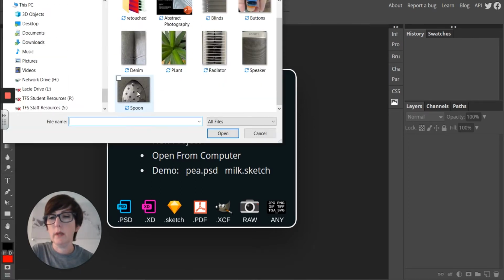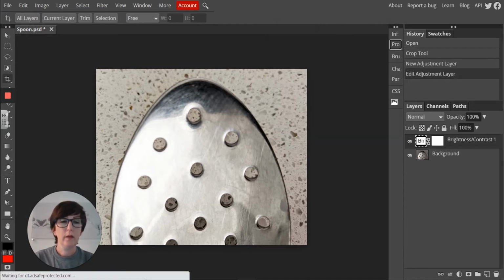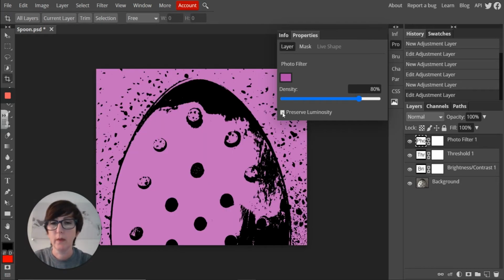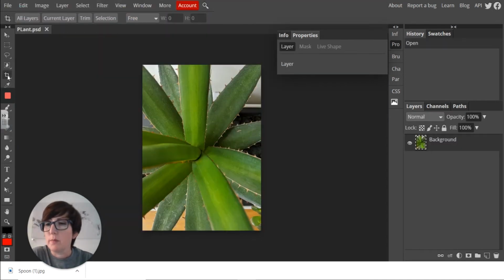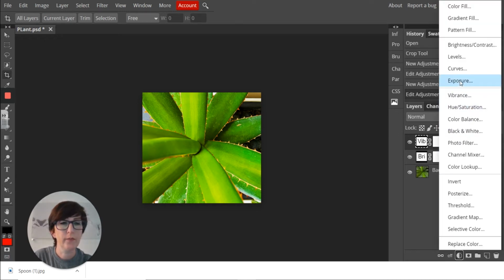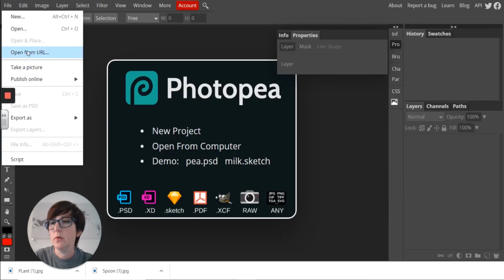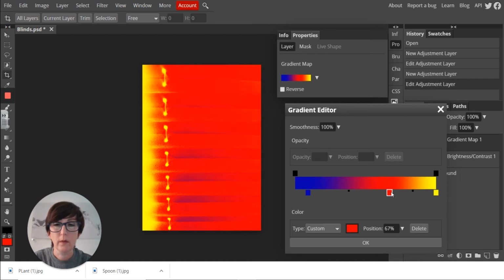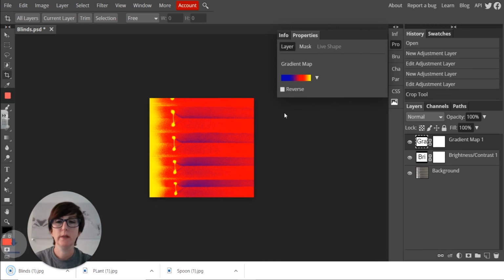Photopea: Using Adjustment Layers